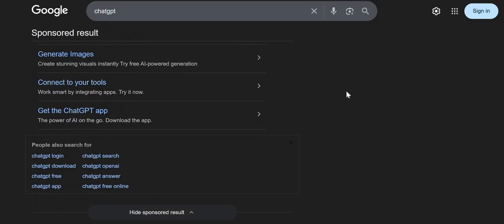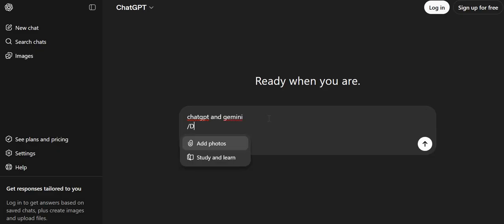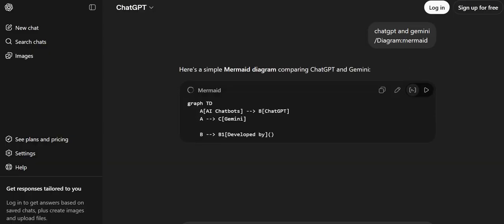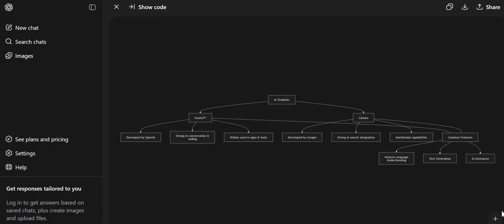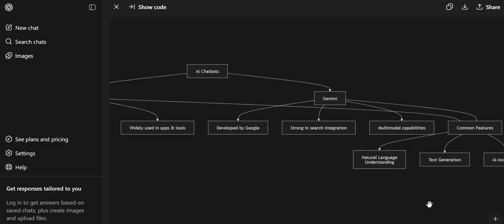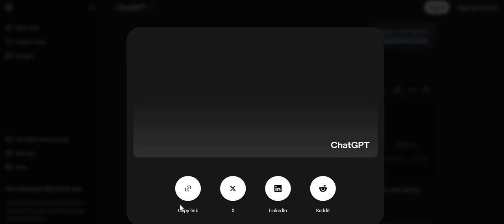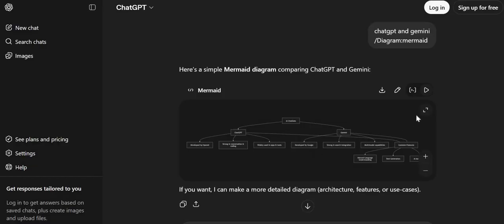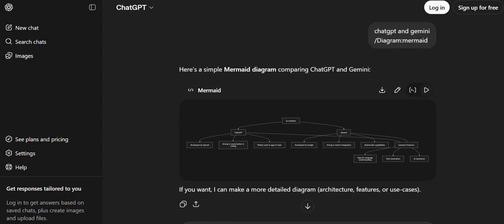Free Chatgpt Tip | Create Flowcharts in Seconds with ChatGPT! 🚀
Ever struggled to create flowcharts, diagrams, or graphs for your projects? What if I told you that ChatGPT can build them for you in seconds with a simple trick? Let me show you how.